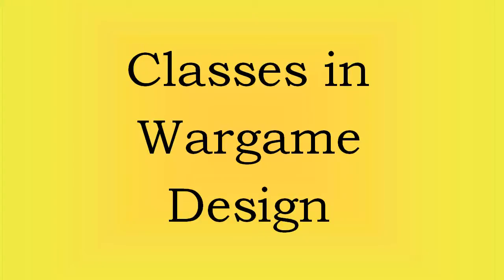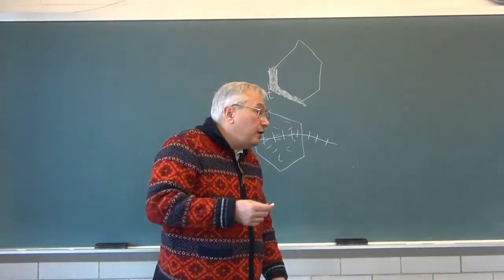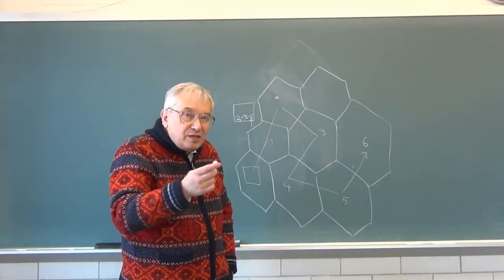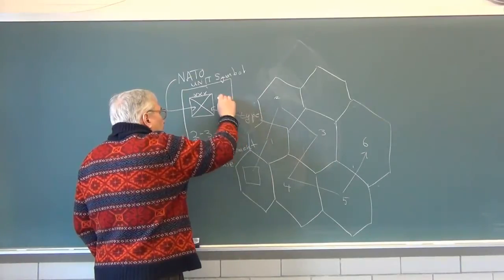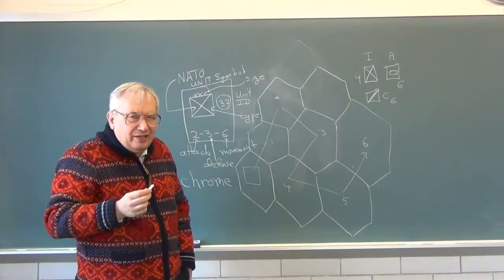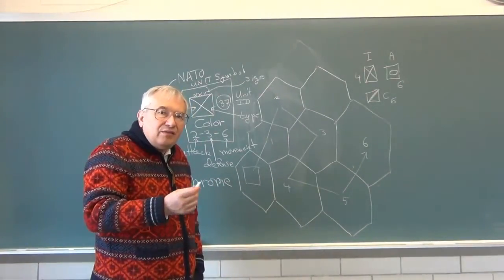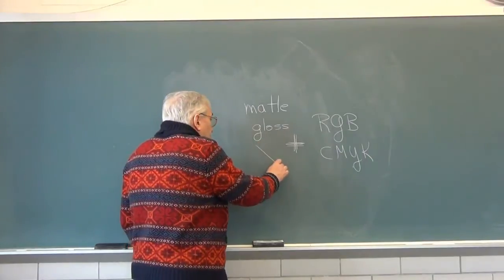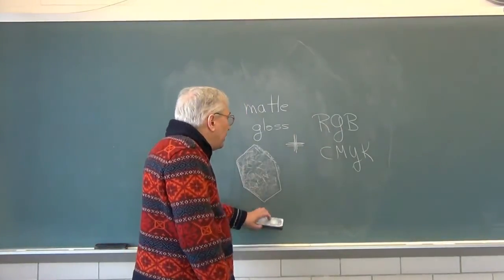Designing Board Wargames - 6 Movement Rules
The course is targeted in part for people who have never played a board wargame, because most computer game designers have never played a board wargame.  I am starting to fix this deficiency by teaching, over several lectures, the game Stalingrad, which has straightforward rules and hence offers a framework on which students my hang additional approaches as they reach them.